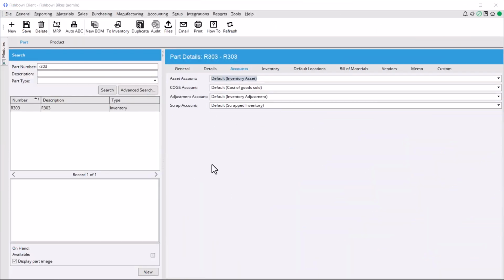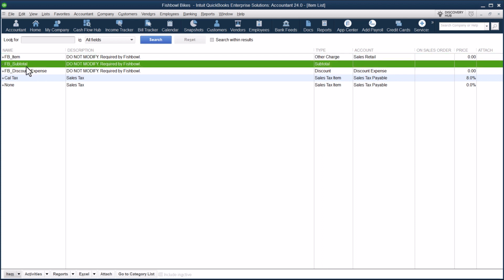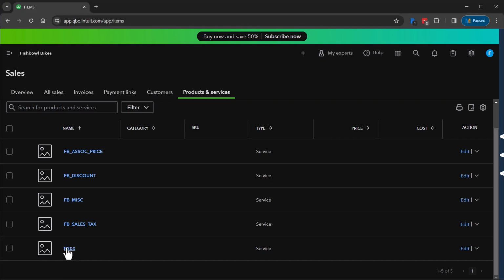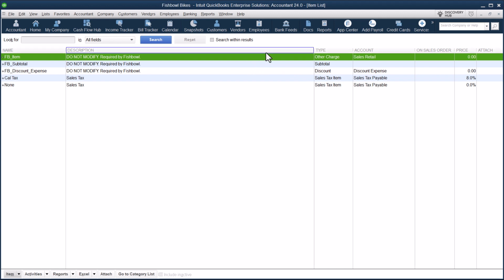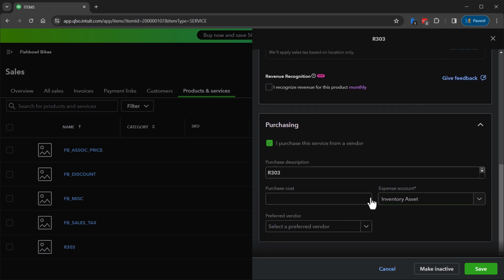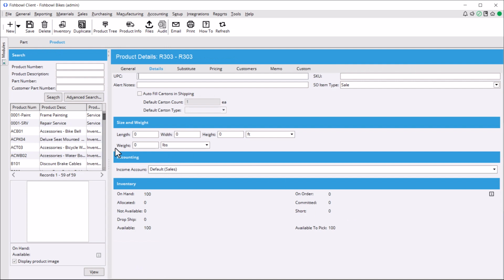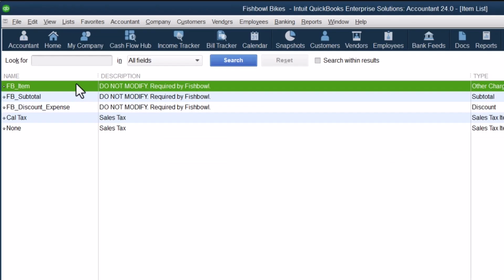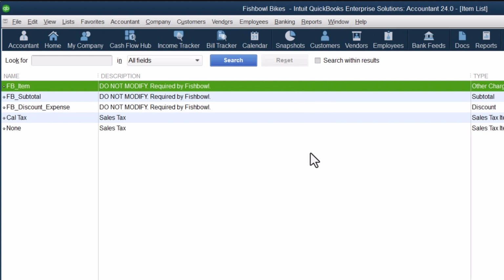Parts and Products - Fishbowl Advanced - QuickBooks Online vs Desktop Accounting Differences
Parts and Products in Fishbowl Advanced have a direct impact on your accounting in QuickBooks Online and in QuickBooks Desktop.  Improper setup of the parts and products can result in undesired effects on your financial statements.  The way parts and products map to items in QuickBooks differs significantly between the Desktop and Online versions of QuickBooks.

In this video we'll cover the differences in the way the accounting that takes place between Fishbowl Inventory and QuickBooks Online and Desktop with relation to parts and products.  You'll see how items are created differently between Online and Desktop and how the maintenance of those items differs in terms of chart of accounts mapping between the two software.

QUICKBOOKS DISCOUNTS:
As official QuickBooks Solution Providers, we can offer bigger discounts than those you get from going directly to Intuit's QuickBooks website.